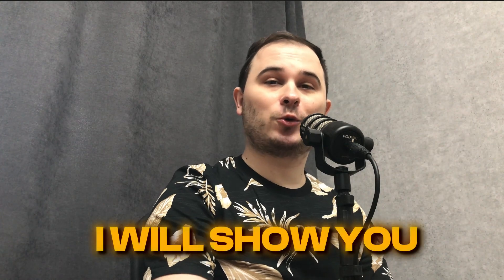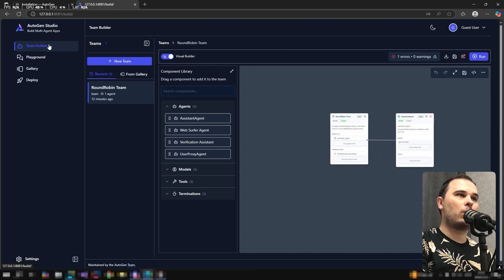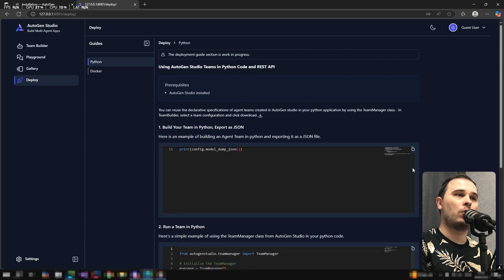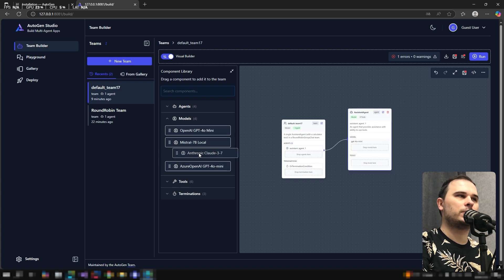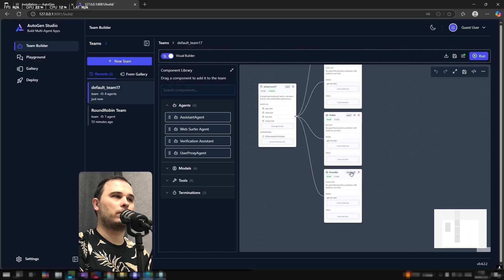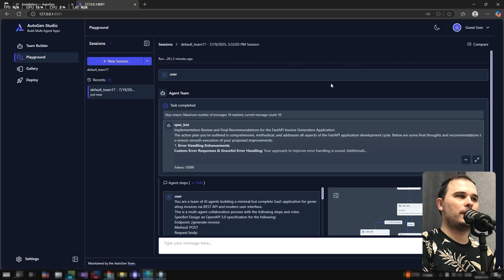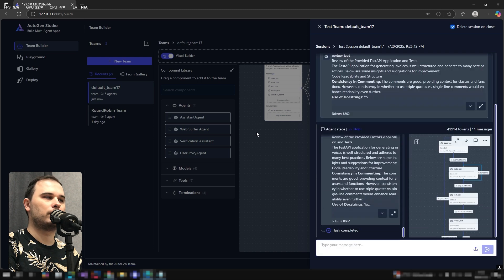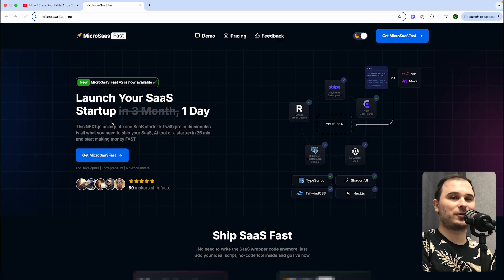AutoGen Studio: The Best FREE tool for AI Agent Crew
AutoGen Studio: The Best FREE tool for AI Agent Crew, full guide

👉 Build your Micro SaaS TODAY!